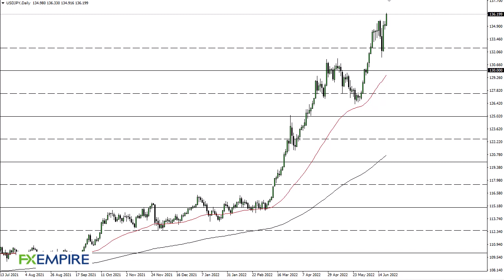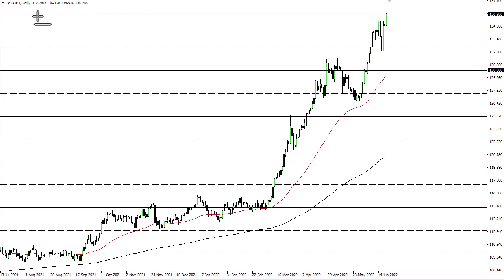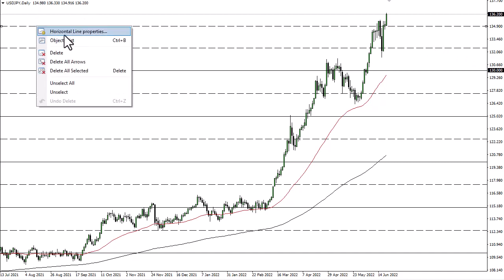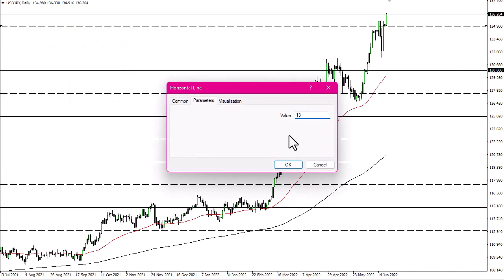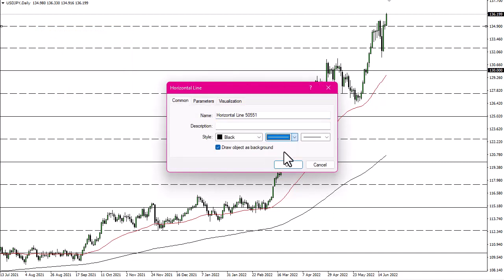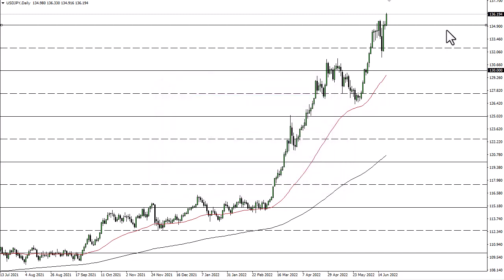USD/JPY Technical Analysis for June 22, 2022 by FXEmpire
The US dollar rallied again during the trading session on Tuesday as the trend continues to the upside.